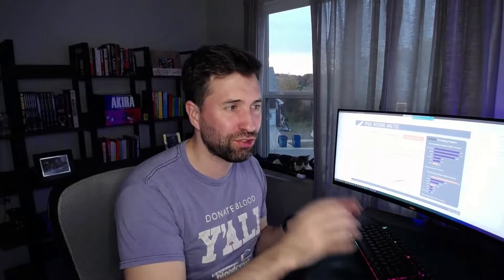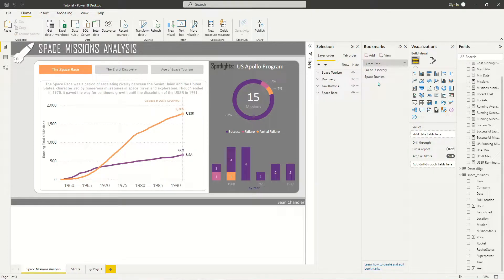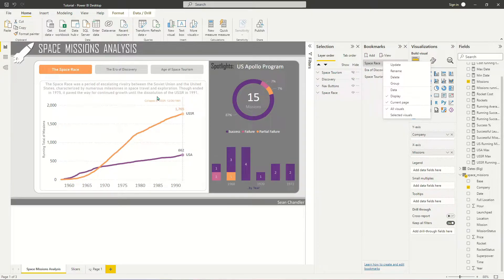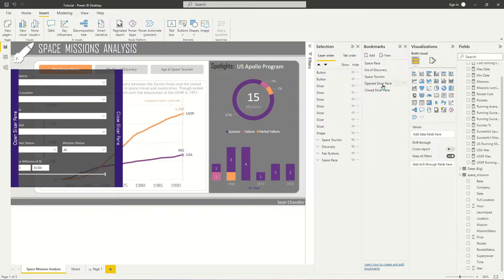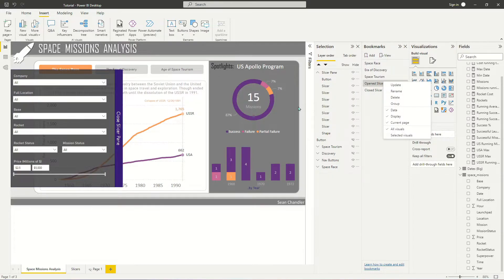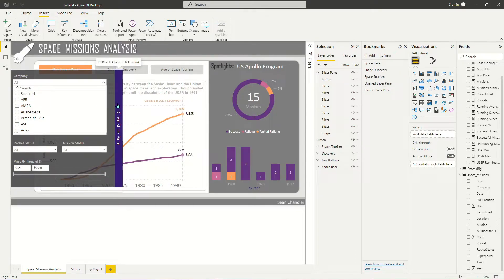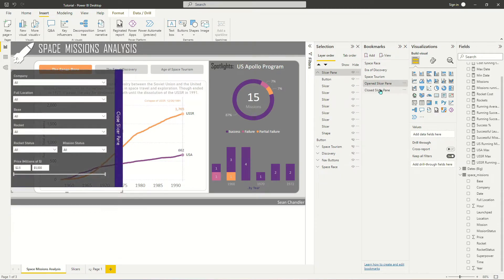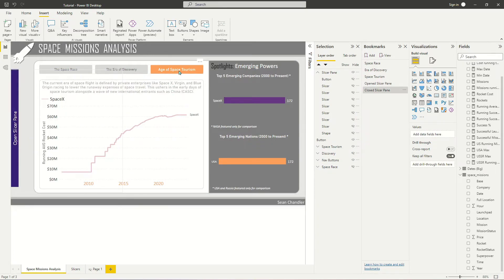Using Selected Visuals to Create Disconnected Bookmark Groups in Microsoft Power BI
Love bookmarks?  Me, too!  Frustrated with how to manage them when they get out of control?  Me, too!  Hopefully this video will help reinvent your thinking on organizing bookmarks and breaking interdependencies when creating multiple groups of bookmarks on the same page.

Along the way, you'll also learn how to create a pretty nifty slicer pane to hide all your slicers when they're not being used.  Not too bad, right?